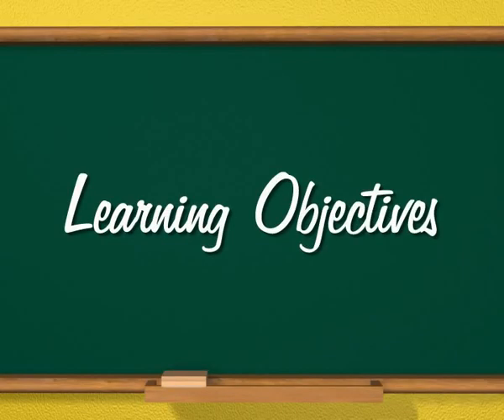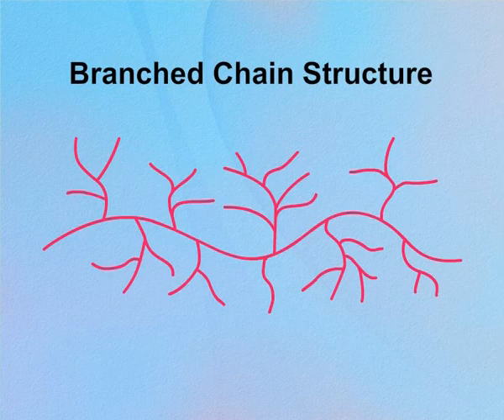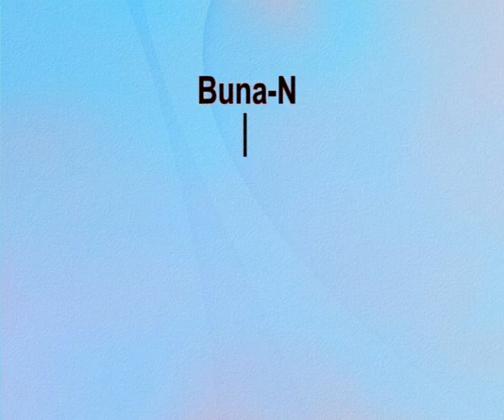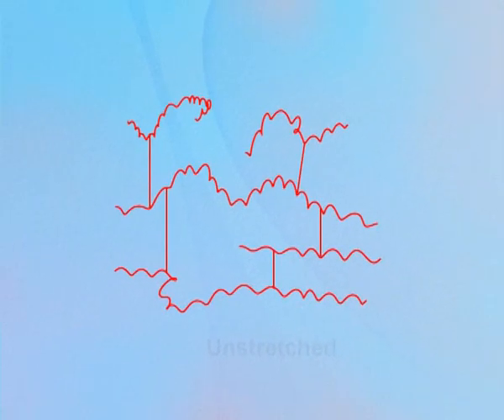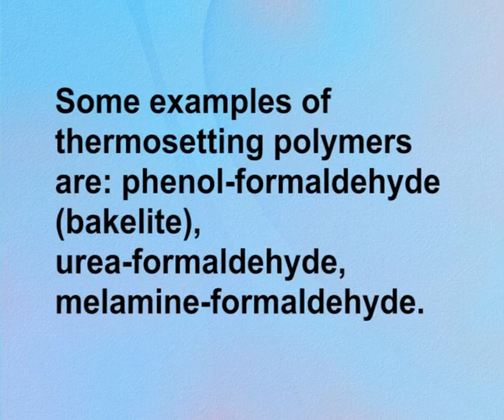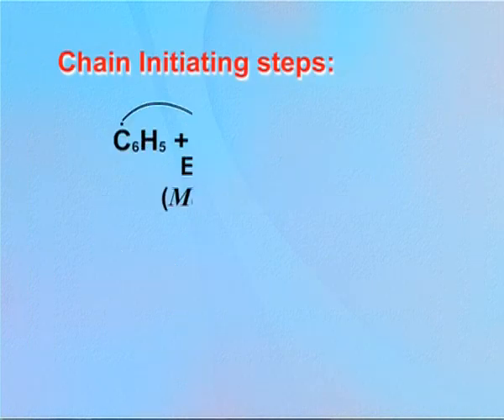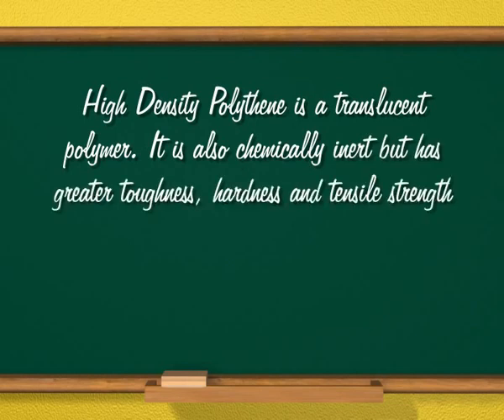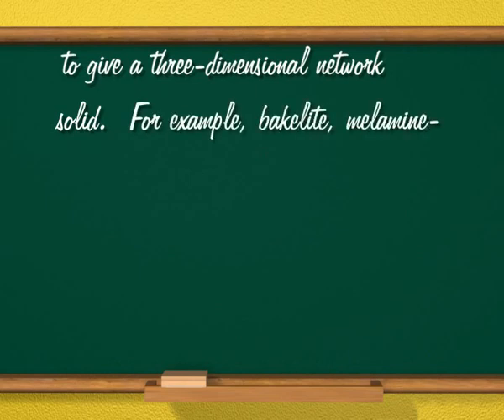Chemistry c12 j CLASSIFICATION OF POLYMERS 1